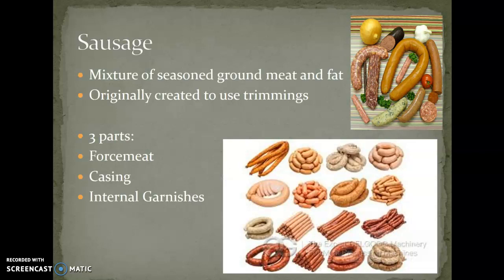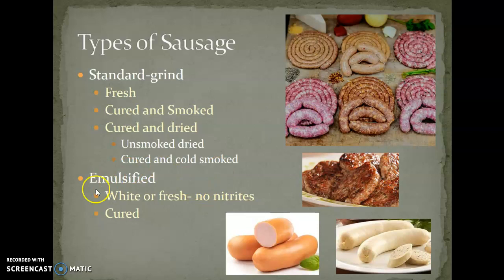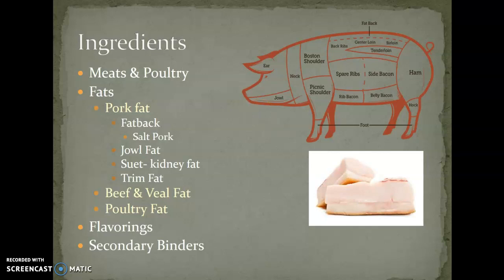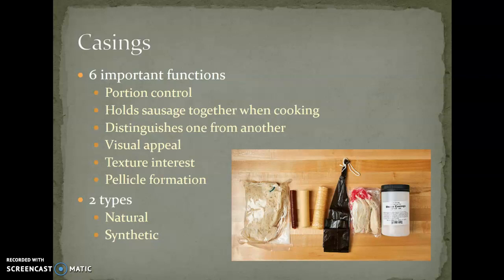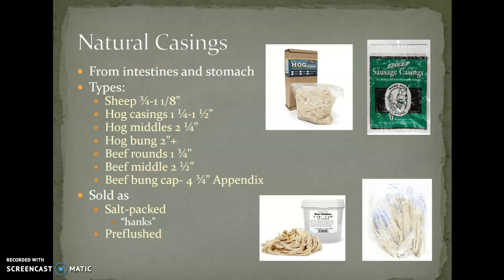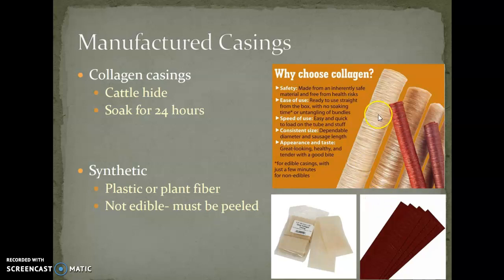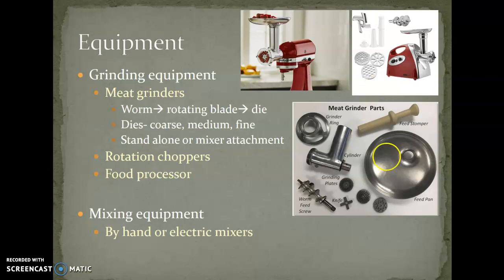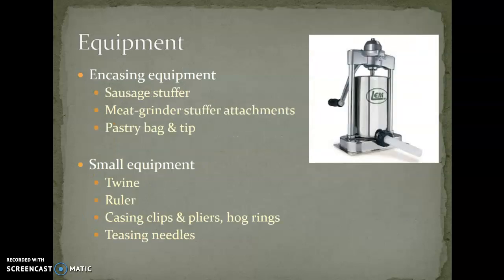Introduction to Sausages